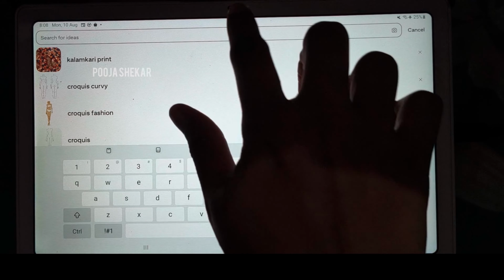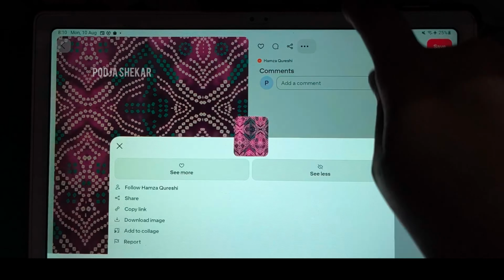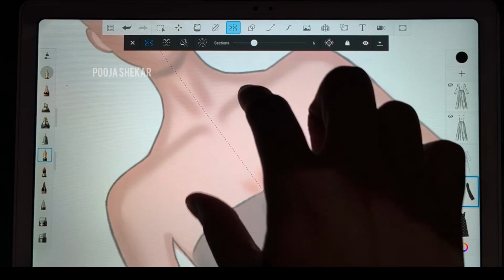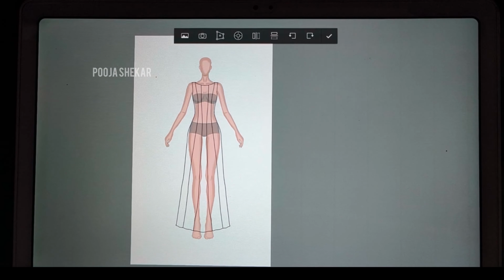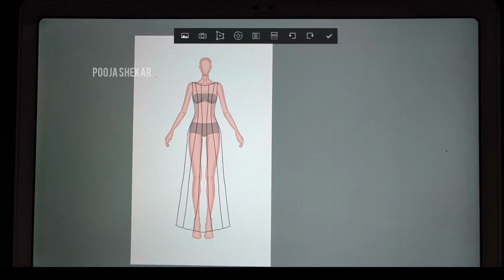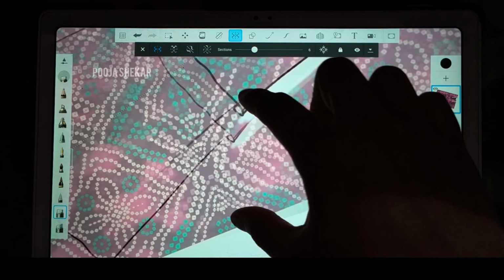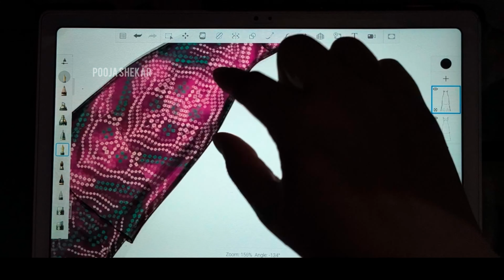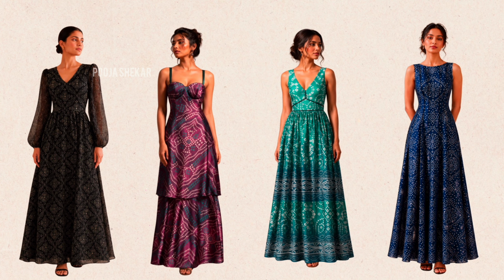Bandhini Collection fashion illustration using Android phone for free|Fashion illustration tutorial